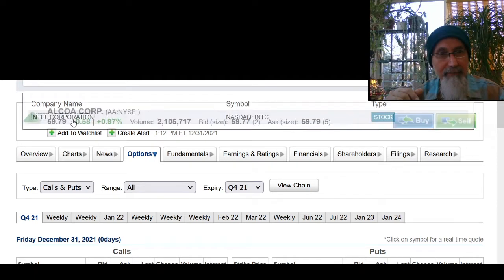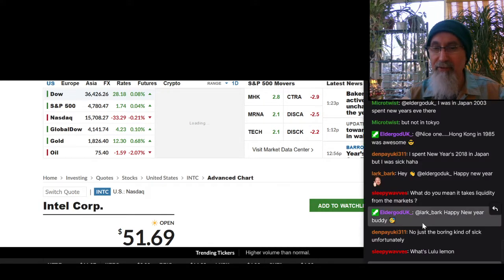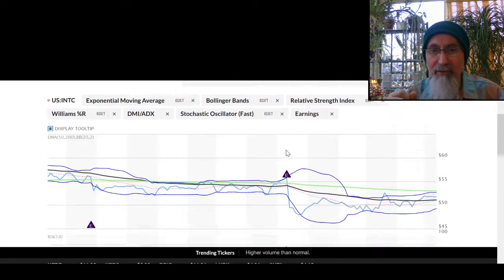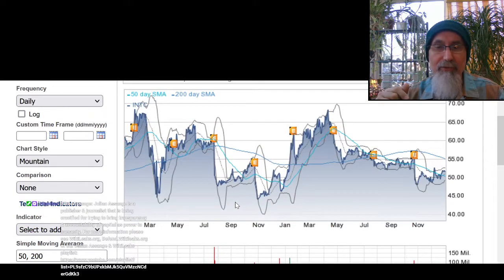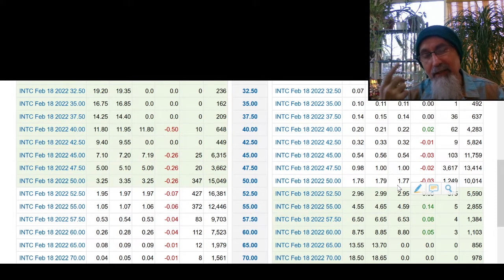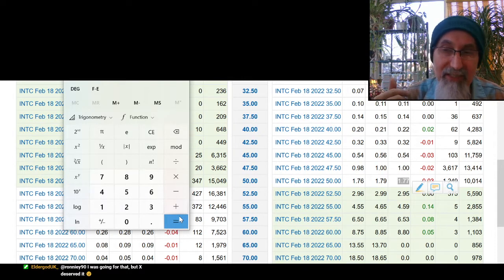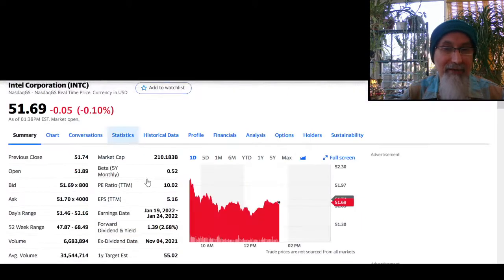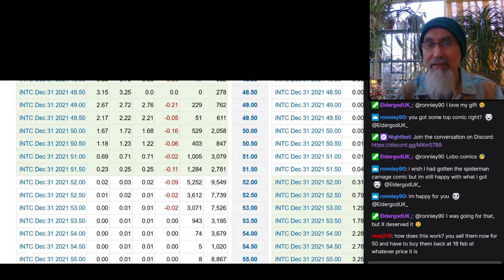Example of Looking at Stock Charts, Puts & Calls, Options Trading: Intel Metrics INTC [ASMR]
Full Live Stream: Personal Finance: Trading Stocks on Wall Street, Looking at Some Options Chains, Puts & Calls [ASMR]

***CRYPTO***
▶️ As well as Cryptocurrencies:
Bitcoin (BTC): 1Peam3sbV9EGAHr8mwUvrxrX8kToDz7eTE
Bitcoin Cash (BCH): 18KjJ4frBPkXcUrL2Fuesd7CFdvCY4q9wi
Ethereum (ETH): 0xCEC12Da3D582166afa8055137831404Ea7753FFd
Ethereum Classic (ETC): 0x348E8b9C0e7d71c32fB2a70DcABCB890b979441c
Litecoin (LTC): LLak2kfmtqoiQ5X4zhdFpwMvkDNPa4UhGA
Dash (DSH): XmHxibwbUW9MRu2b1oHSrL951yoMU6XPEN
ZCash (ZEC): t1S6G8gqmt6rWjh3XAyAkRLZSm9Fro93kAd
Doge (DOGE): D83vU3XP1SLogT5eC7tNNNVzw4fiRMFhog
Bitclout: BC1YLinv7tYLFyNQDeB2uWiqXVTUtWQGYHreXxELq5F75oxrDgk8HYb

Peace.

chycho

Peace,

chycho